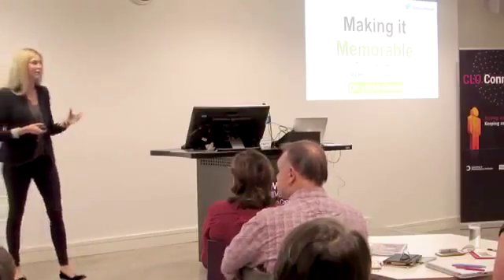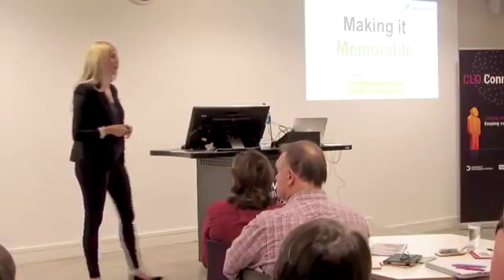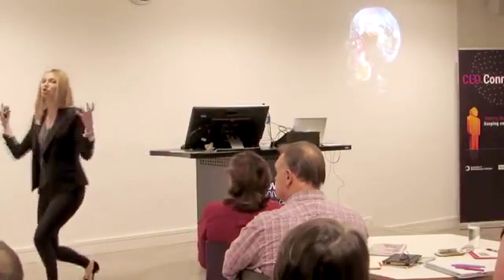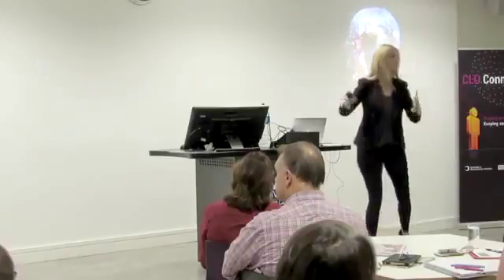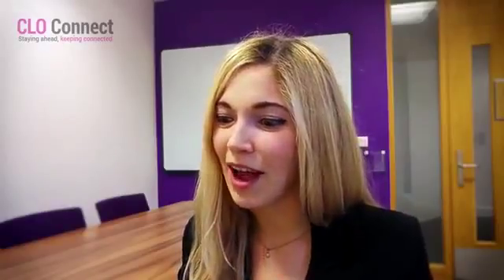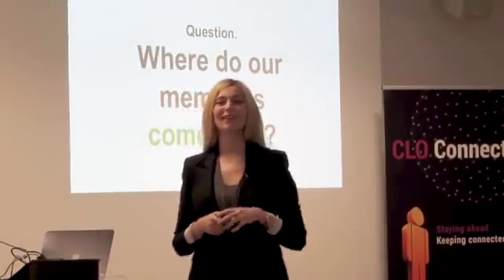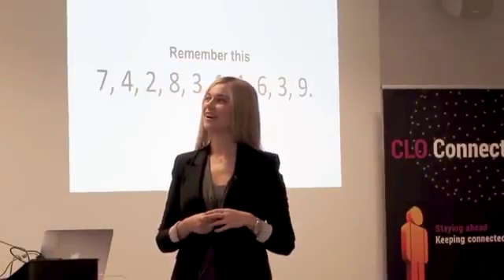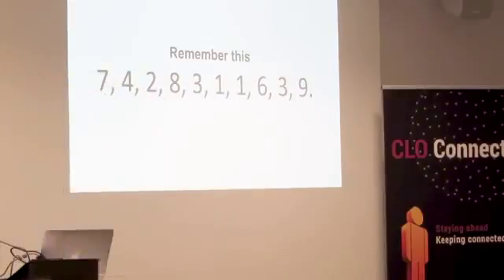Dr. Julia Shaw On False Memories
I was going to write something very creative for the description, but I forgot what it was.

P.S. Somebody give a her comb XD